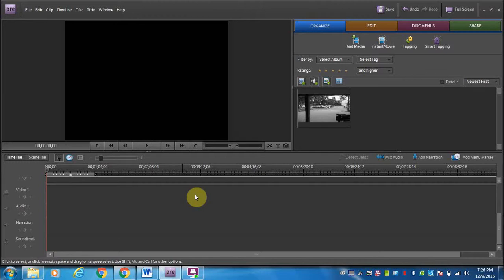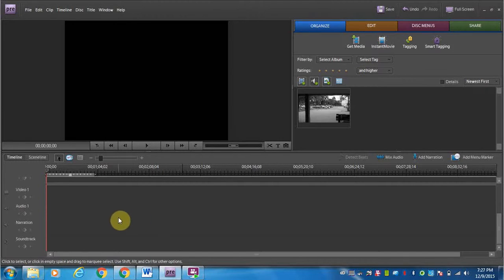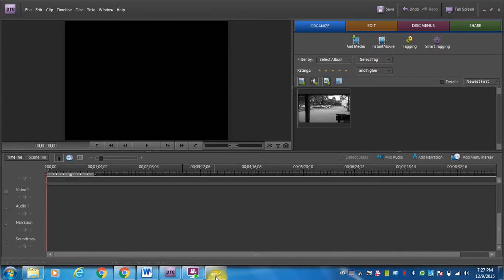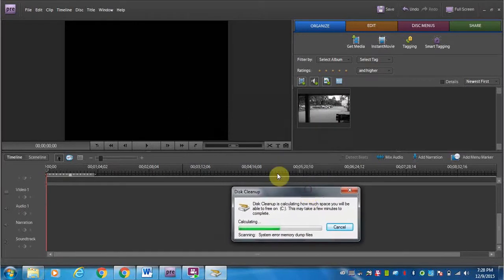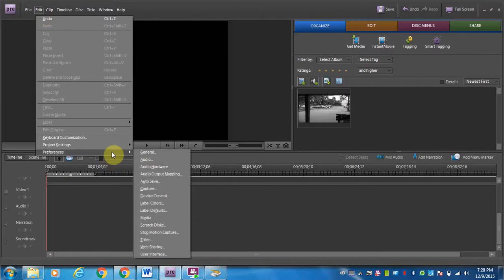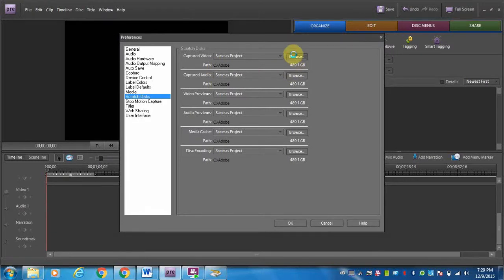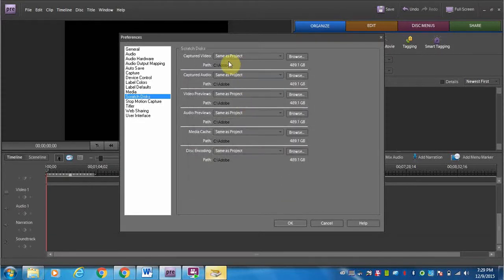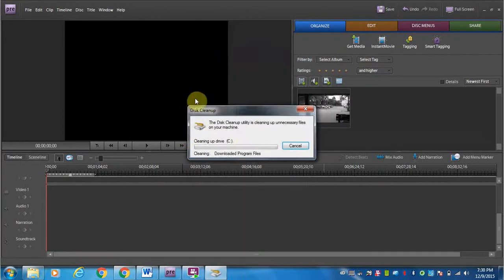Adobe Premiere 7 Tutorial Getting Premiere to work efficiently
This video will give you some tips to help run Adobe Premiere more efficiently.